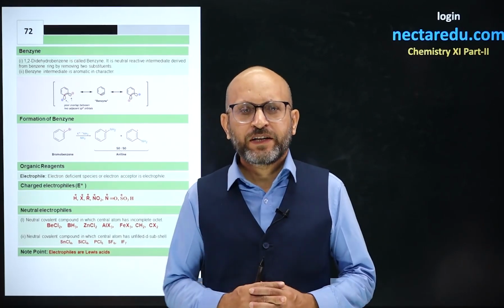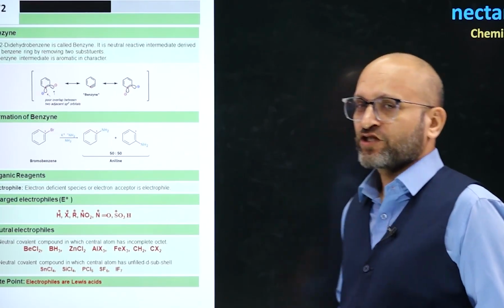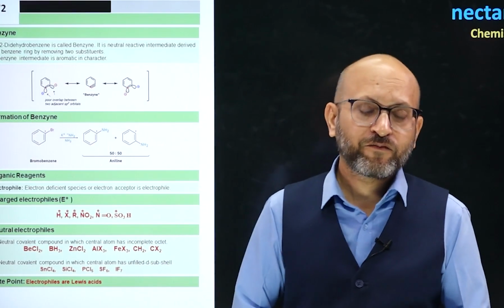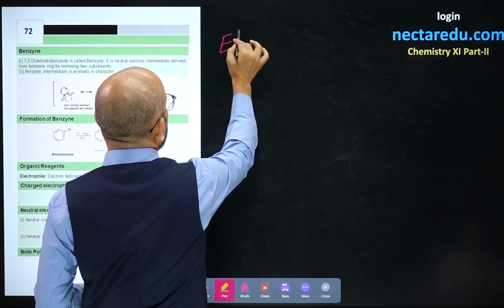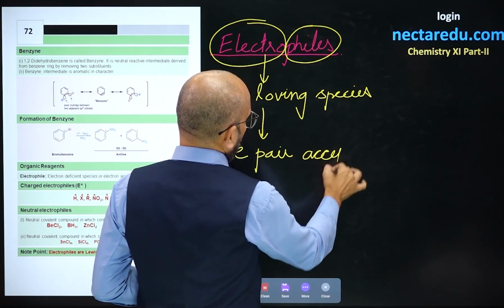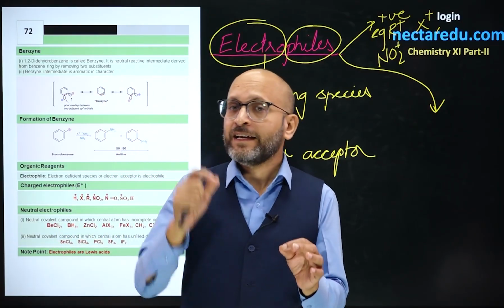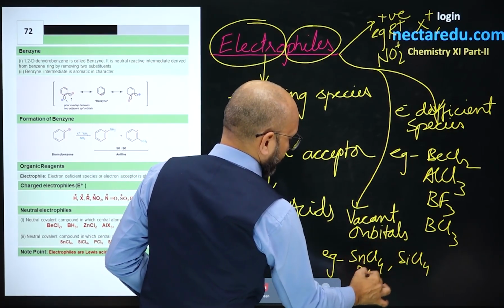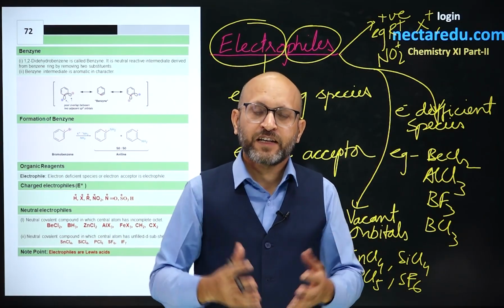Class 11 Chemistry | Organic Reaction Mechanism - XVI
In this video, we cover Page No. 72 of the chapter “Organic Reaction Mechanism” from Class 11 Organic Chemistry, focusing on Assertion-Reason Questions, MCQs, and exam-oriented practice problems for NEET & JEE preparation.

📘 Topics Covered in This Video:
✔ Assertion & Reason Questions in ORM
✔ Organic Chemistry MCQs
✔ Electronic Effects-Based Questions
✔ Carbocation & Carbanion Stability Problems
✔ Resonance & Hyperconjugation MCQs
✔ Markovnikov & Anti-Markovnikov Questions
✔ Rearrangement Reaction Questions
✔ Electrophile & Nucleophile Concepts
✔ Reaction Mechanism Practice Questions
✔ Important Exam Tricks & Shortcuts

📚 Important Concepts Revised:
• Inductive Effect
• Resonance Effect
• Hyperconjugation
• Electromeric Effect
• Free Radical Stability
• Acidic & Basic Strength
• Reaction Intermediate Stability

📖 Why This Video is Important:
This lecture helps students improve their problem-solving speed and conceptual understanding with important MCQs and Assertion-Reason Questions for CBSE, NEET & JEE exams.

• Important MCQ & Assertion-Reason practice
• Exam-oriented preparation
• Quick revision with tricks